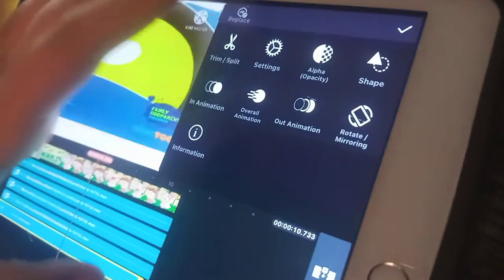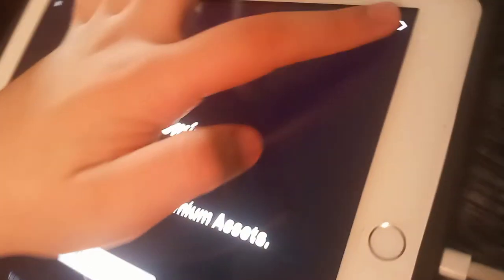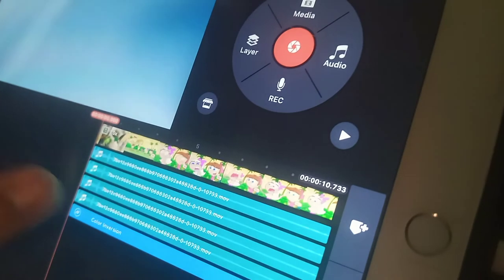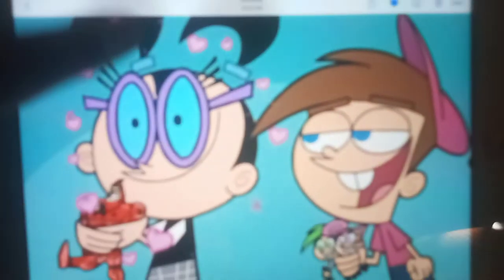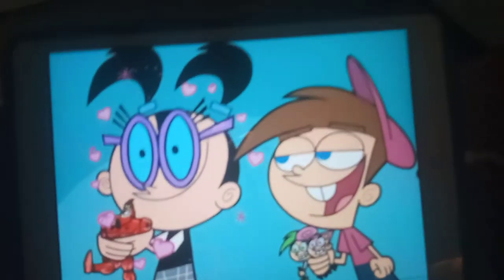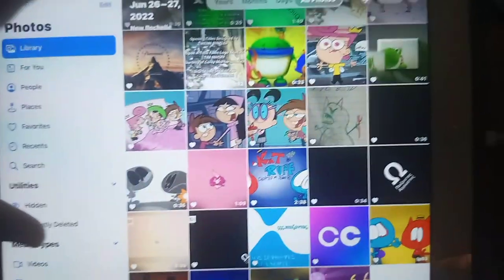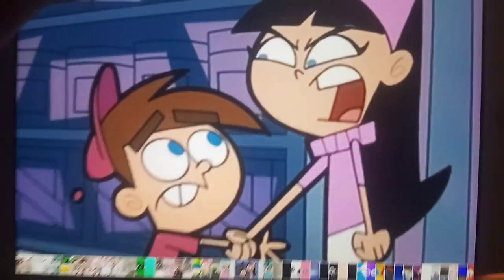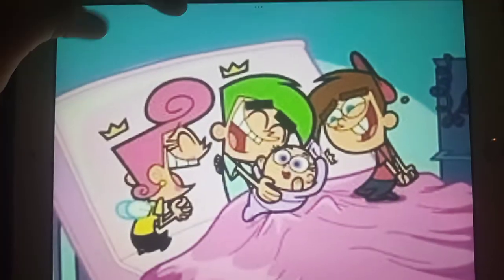PAANO GAWIN ANG G MAJOR EFFECT SA KINEMASTER TUTORIAL 2022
Hello sa lahat! Ito ay isa pang video na nauugnay sa pag-edit ng logo. Sa pagkakataong ito, ginagawa natin ang G-Major! Ang pinagmulan ay hindi Klasky Csupo, ngunit ito ay Timmy Turner at Chloe Carmichael mula sa Fairly OddParents. Muli, ito ay ang parehong disenyo ng thumbnail, ngunit iba. Nakatira ako sa Balele Road, kaya hindi mo kailangang mag-alala. Balang araw, sisikat din ako sa mga logo editing videos na ginawa ko. Salamat sa panonood! Ginawa ni Eliasmontoya77. C2A!